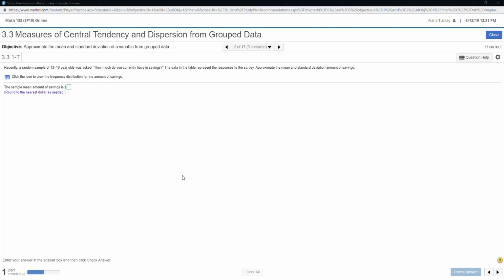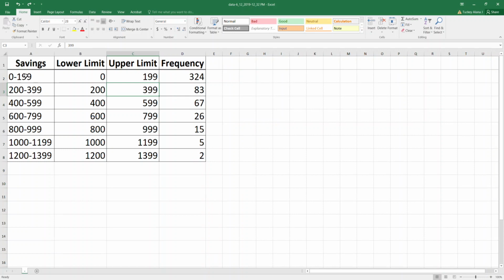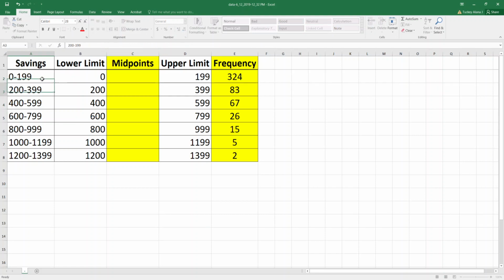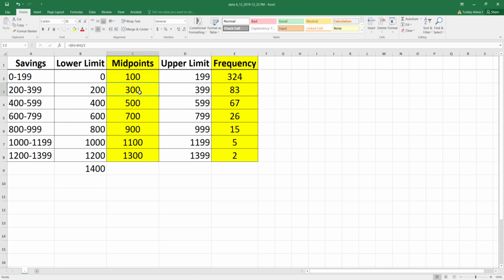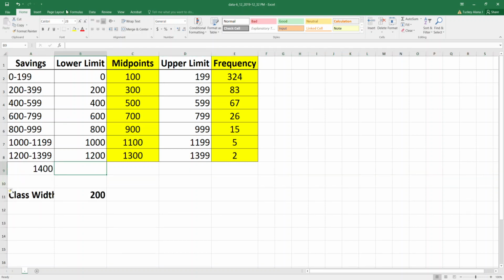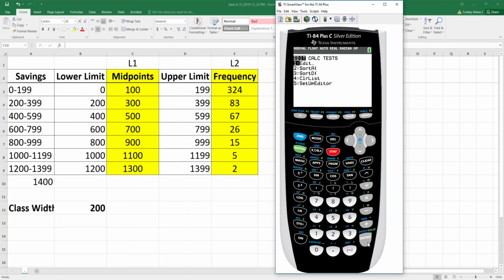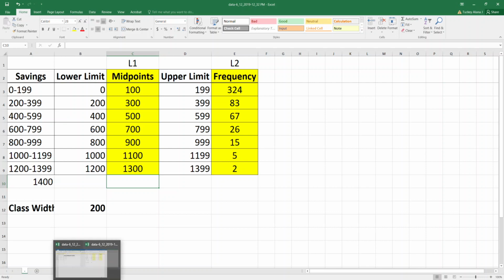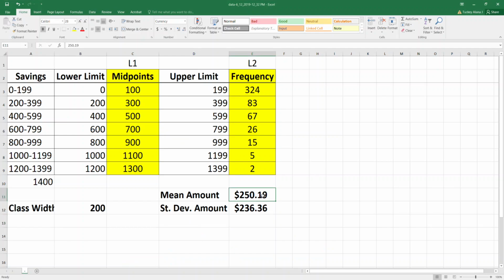3.3.1 MSL Tutorial - MAT 133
MyStatLab Tutorial for 3.3.1